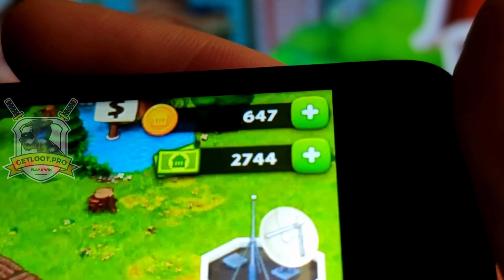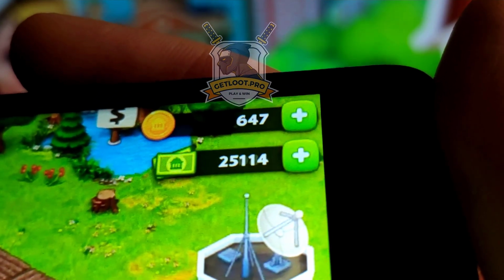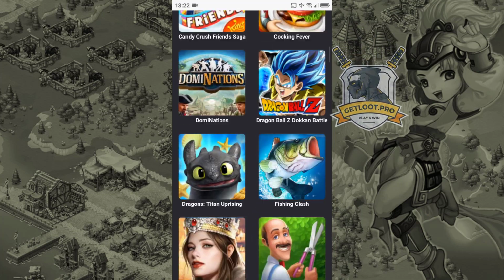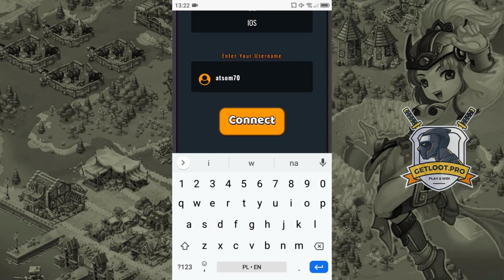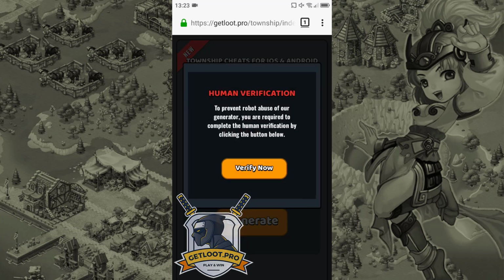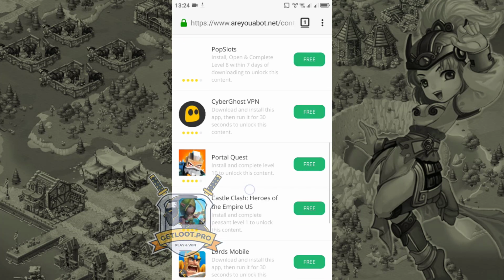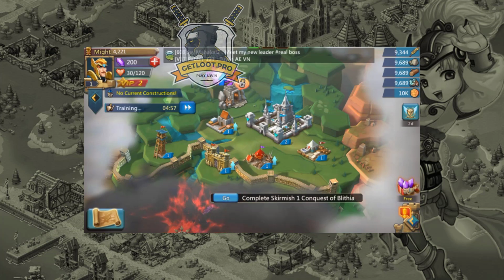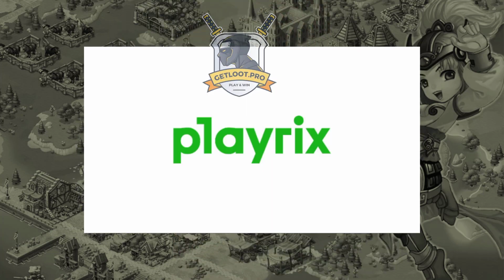😀 Township Hack Guide 2022 ✅ How To Get Cash With Township Cheats 🔥 iOS/Android MOD APK 😀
Hi there game lover! Here we are relating you our update and better Township hack Tutorial. Our Township Cheats Guide works on Android and iOS Mobile systems. Using this method anyone can easily acquire thousands of Cash and also massively improve gaming experience. Everything you require to do is stick to our video guide. Enjoy!

How to hack Township? It is an easy as pie procedure if you follow these quick actions, you'll be able to do it in just a matter of minutes.
Township MOD APK is developed and protected by the best coder, This Township hack has been used by manies users now, we obtained fantastic reviews and has no bad feedbacks froom them.